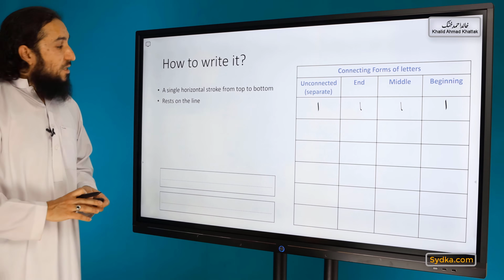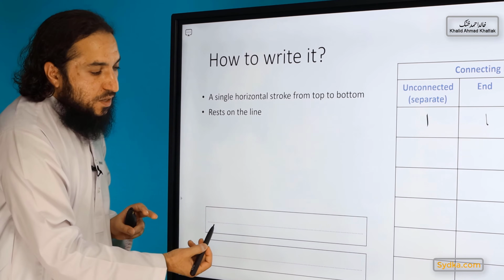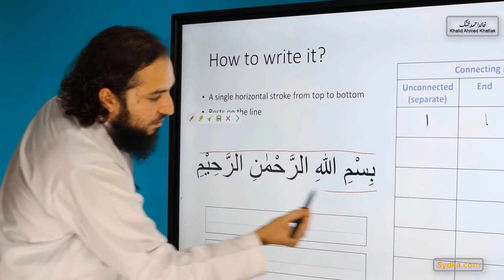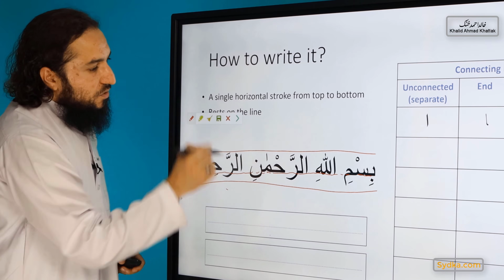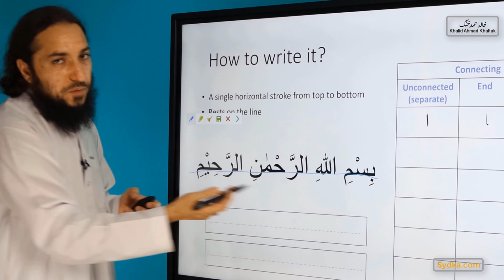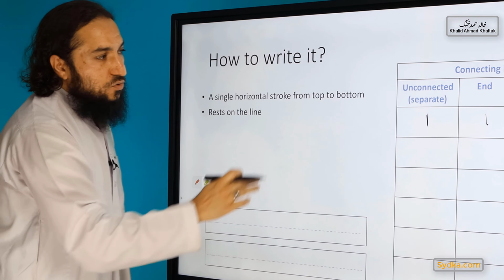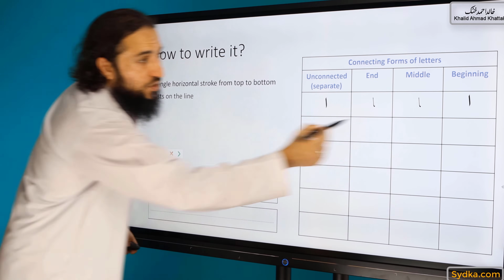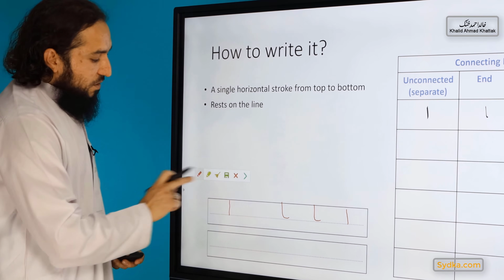1 - 'Alif - (Writing Arabic Alphabet)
1 - 'Alif - (Writing Arabic Alphabet)